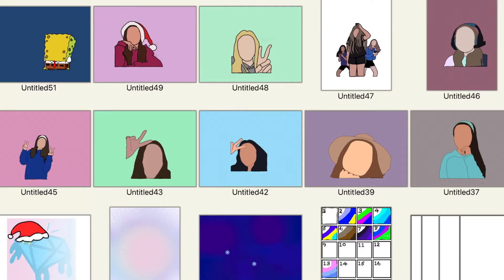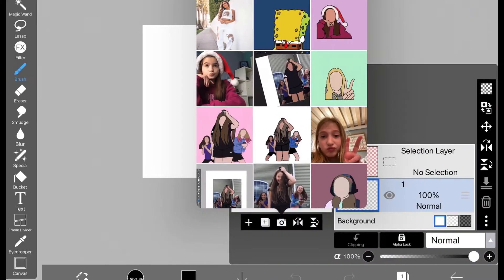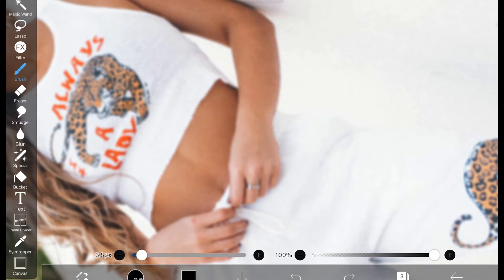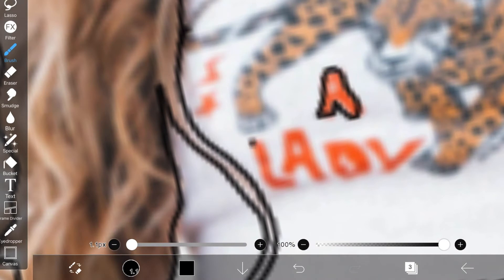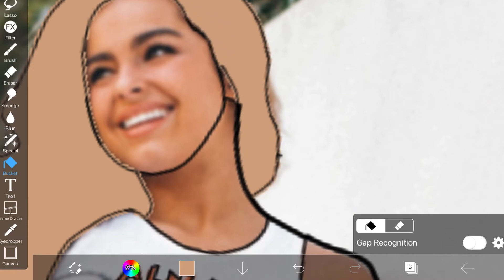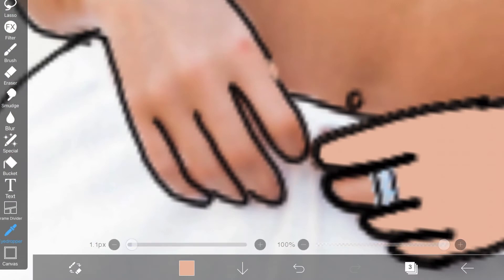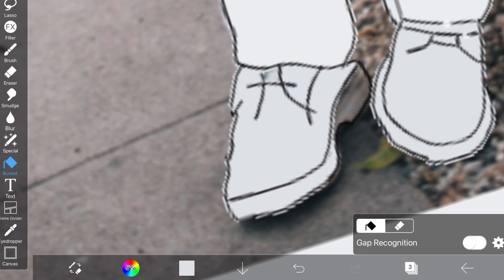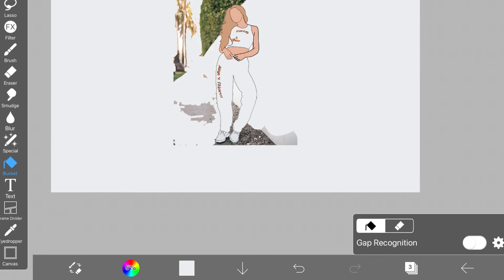IbisPaint X Drawing Tutorial (PEOPLE!!!)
Today I was drawing Addison Rae using IbisPaint X! This video was requested by our good friend Myah! Let me know on my discord if you want me to make you a pfp! Linked right.

We are so close to 100!